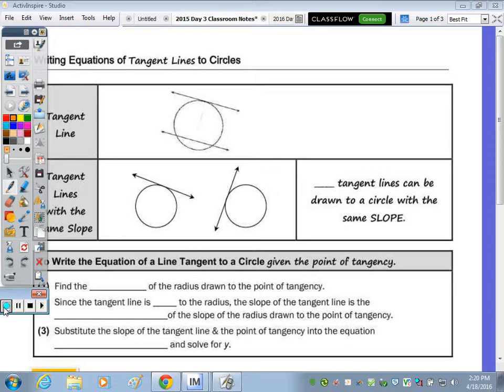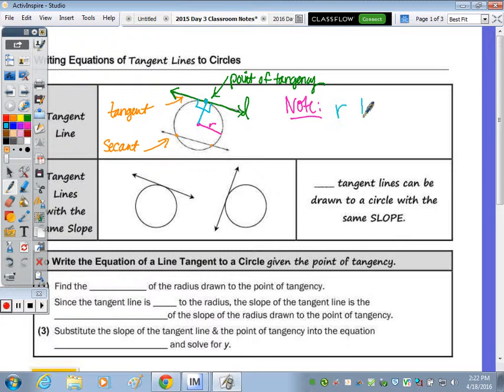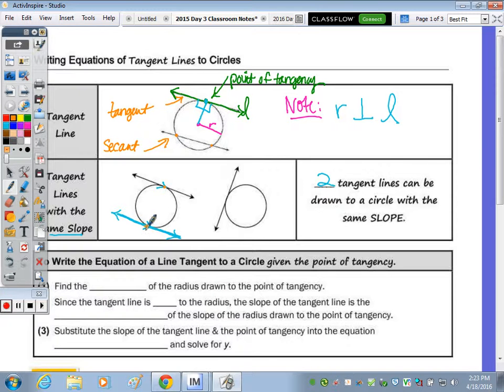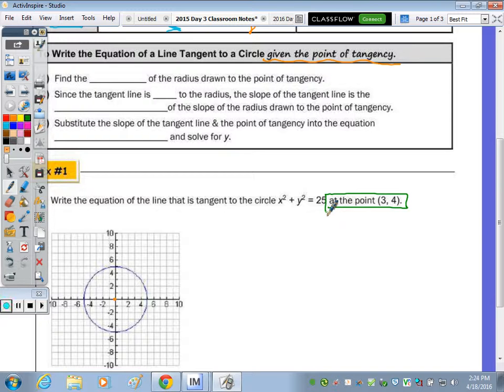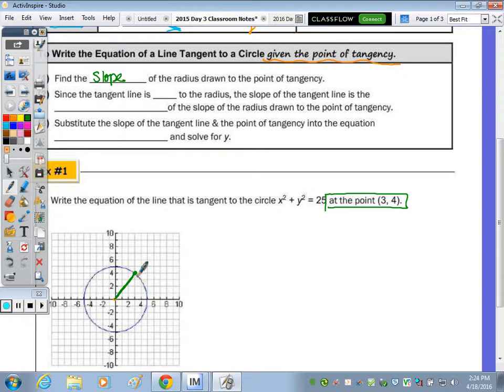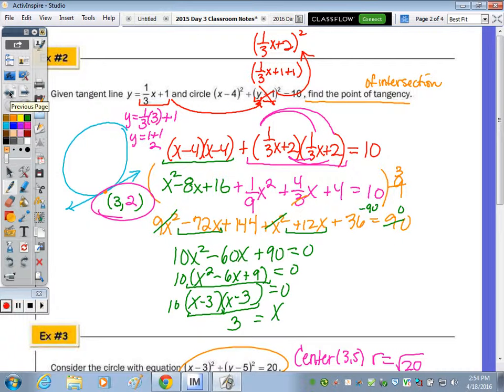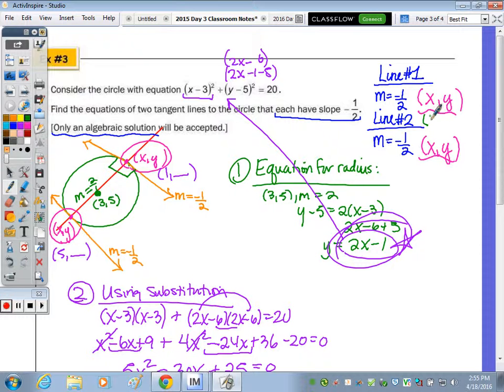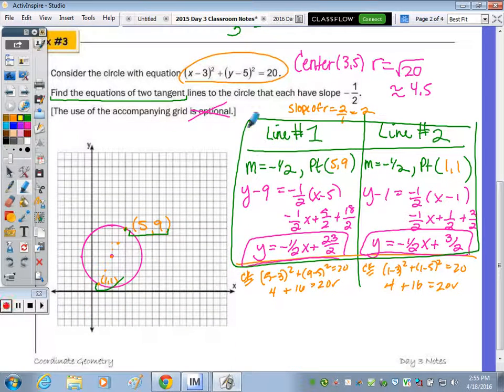Math 10H Day 3 Lesson - Coordinate Geometry